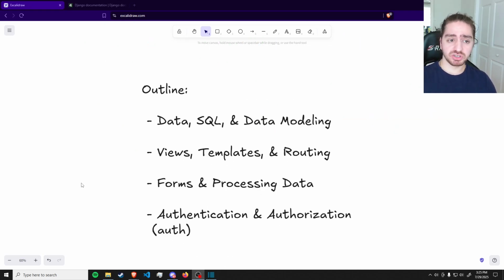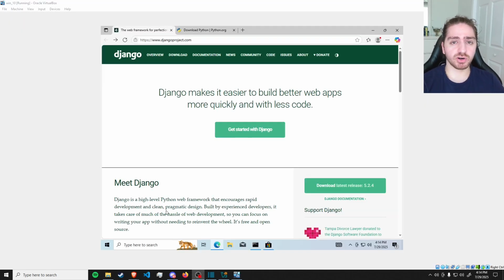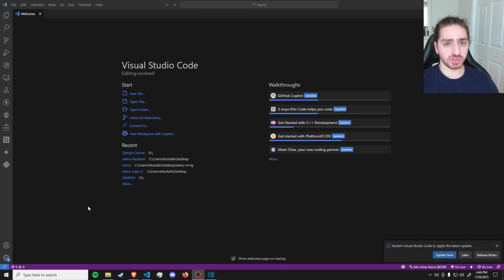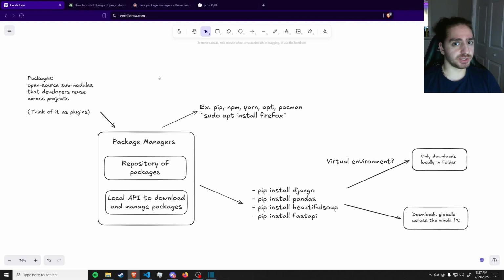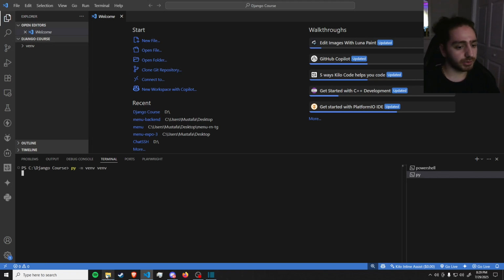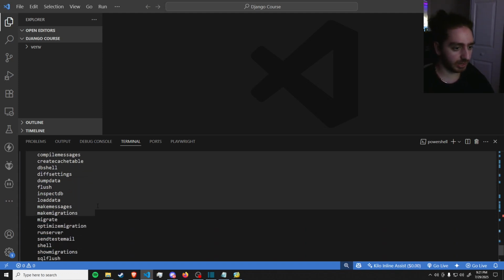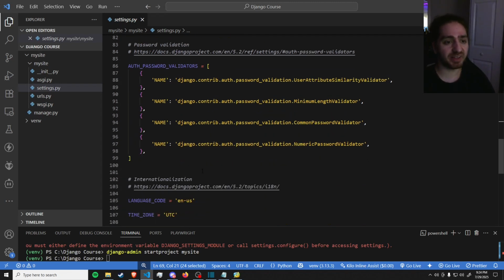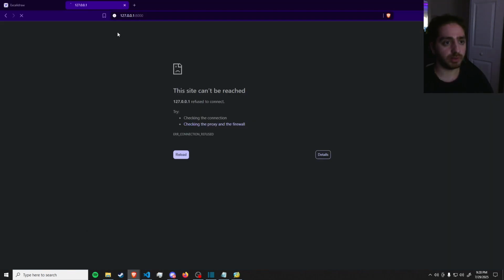Full-Stack Web Development Course with Django - #1 Introduction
This is part 1 of a hands-on web development course with the Django web framework. This tutorial walks you through the installation, a little bit about packages and package managers, as well as running the development server locally.